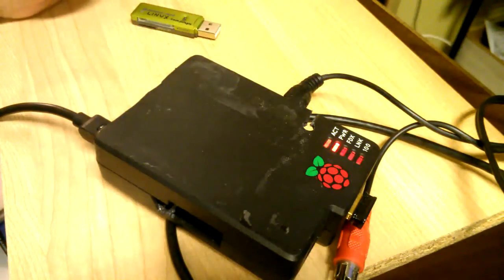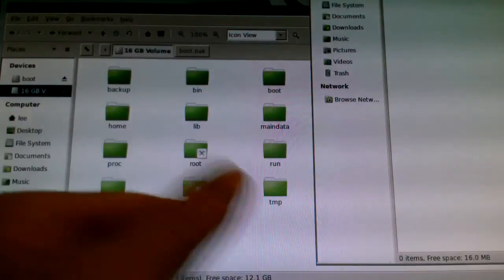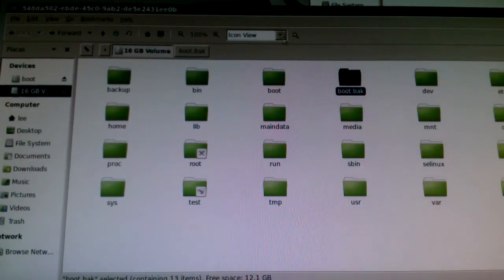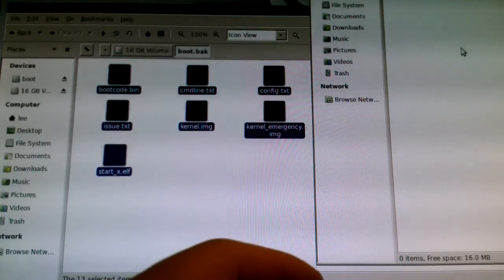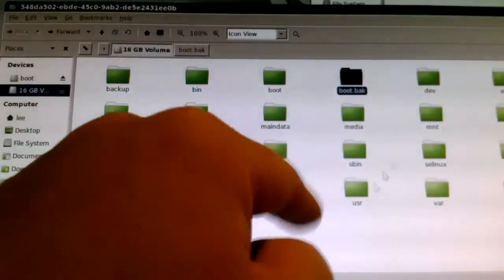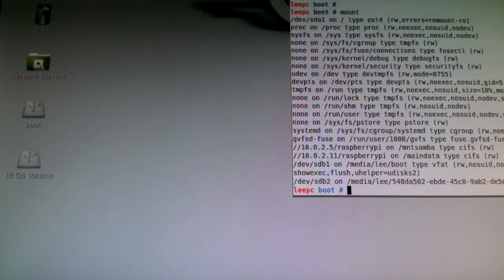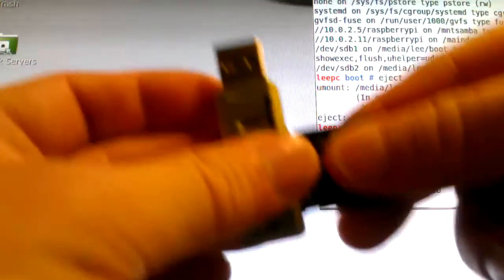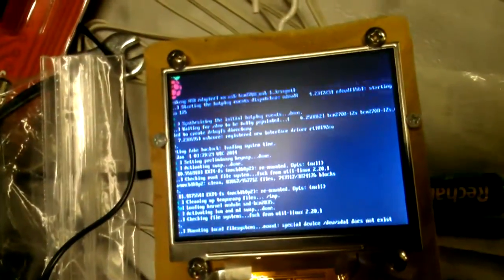Raspberry Pi Wont Boot After rpi-update (Kernel Update) - Solution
When you update your Raspberry Pi running Raspbian [with rpi-update] there is always a chance your pi wont boot. Either you get errors or you get a blank screen and the motherboard only has the red light.
If your SD card is not corrupt its possible that the kernel is buggy and will not boot.
Luckily you usually have a backup. Look in your root /. There should be a /boot.bak folder.

So take the SD card out and put it in another linux machine. It may automatically mount. I'm going to assume you know how to mount the SD card.

You'll have two partitions. /dev/sdb1 is a vfat windows partition. /dev/sdb2 is a linux partition.
Go into partition 2 and go into boot.bak. Copy everything.
Go into partition 1 and paste everything (overwriting all files).
Issue "sync" command. Issue "eject /dev/sdb".

Recorded 1/1/2014